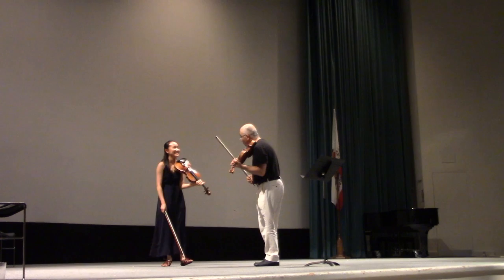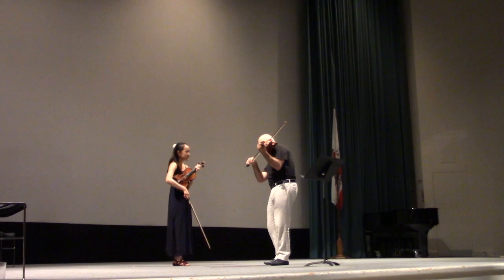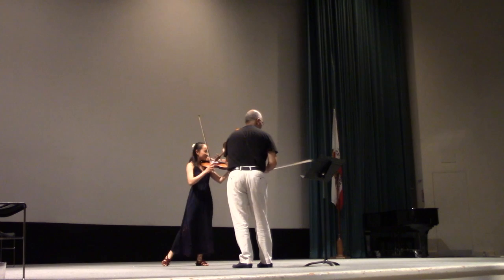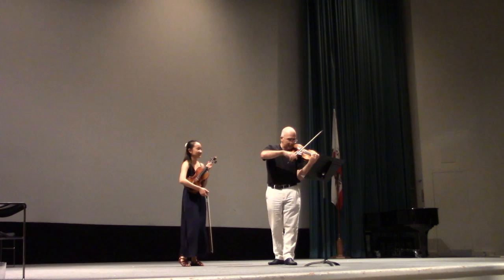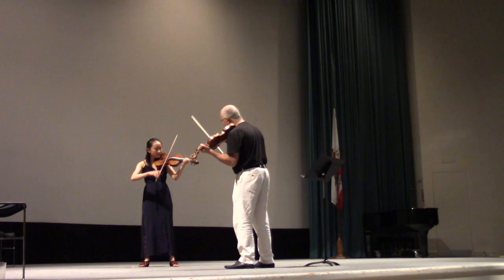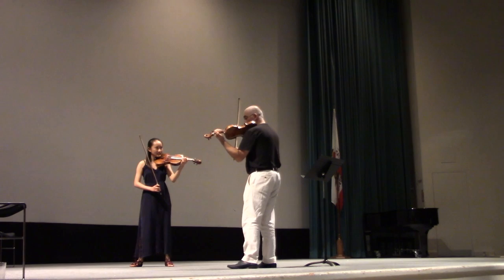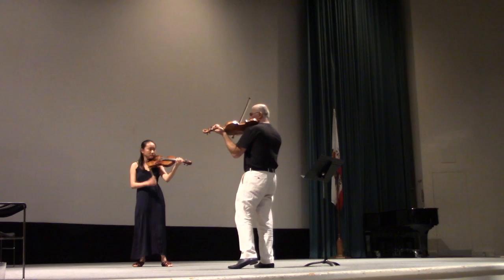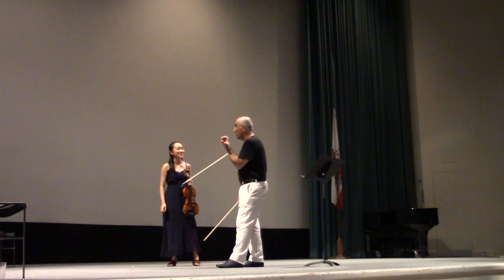Lavinia Chen: Paganini Caprice No.16 (Masterclass with Movses Pogossian)